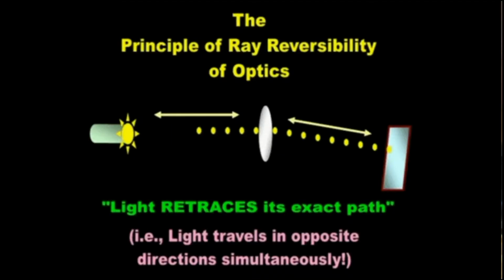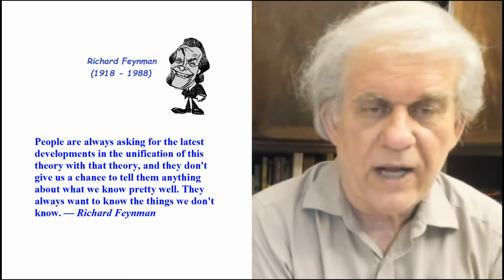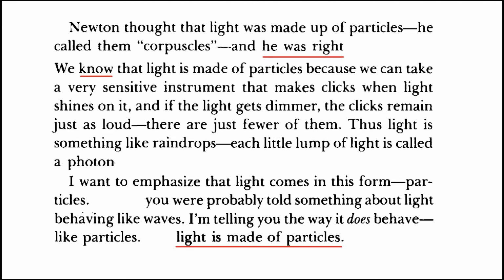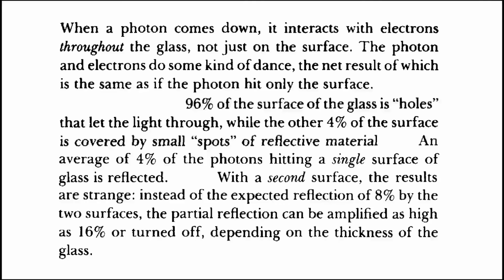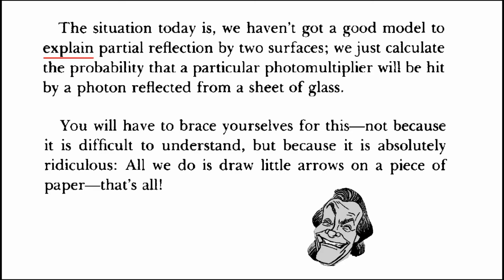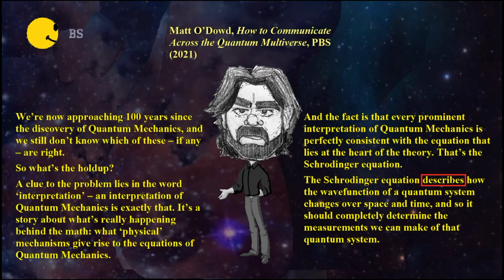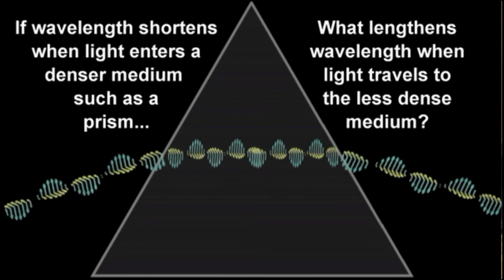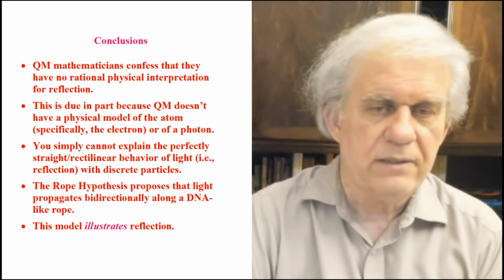How does reflection work?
You see your image in a mirror. The reflection is ‘instantaneous’. How does Mother Nature do this magic trick? What physical interpretation does Quantum Mechanics propose for this phenomenon?

Rational Science lectures (Wed & Sun UTC 19:00):